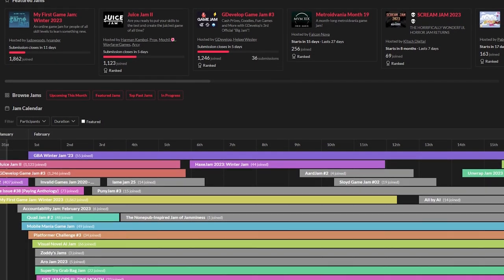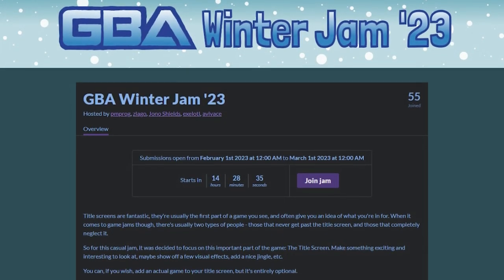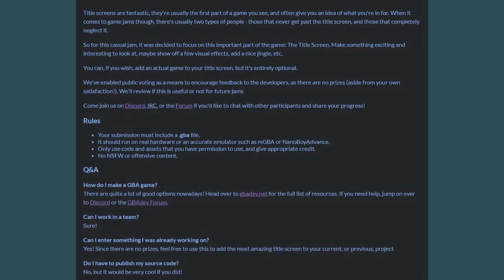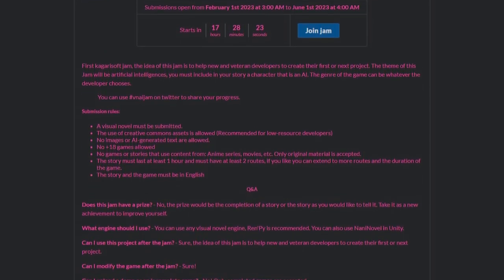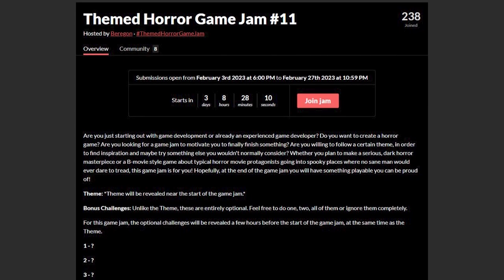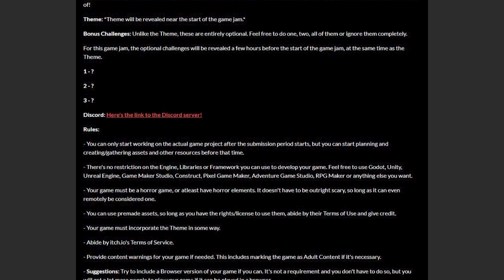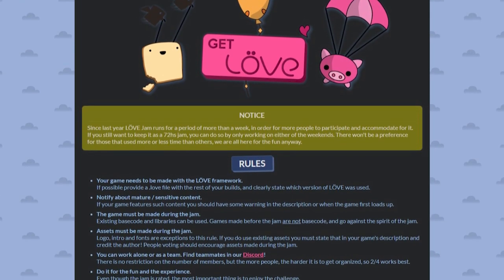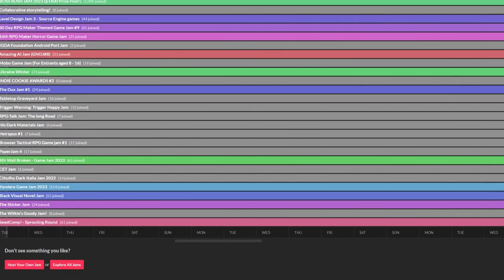Top Game Jams To Check Out - February 2023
Original format by @Vimlark

GBA Winter Jam '23
Feb 1 - Mar 1

Visual Novel AI Jam
Feb 1 - Jun 1

Themed Horror Game Jam
Feb 3 - 27

LÖVE JAM 2023
Feb 17 - 27

Ignore this section, it's for the algorithm